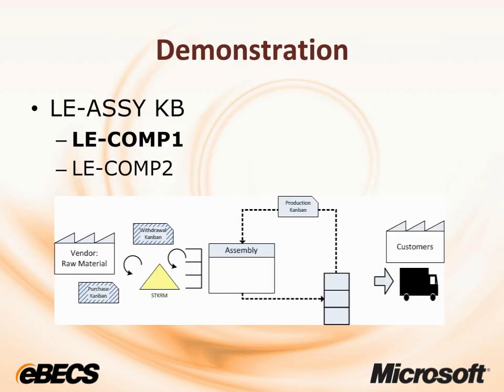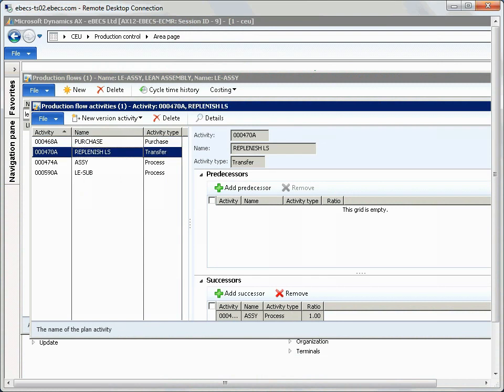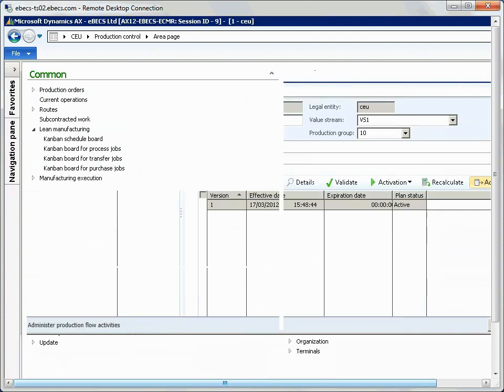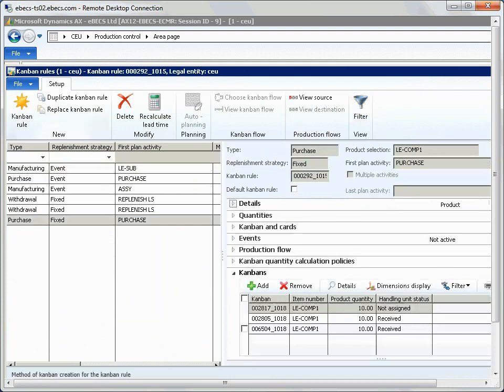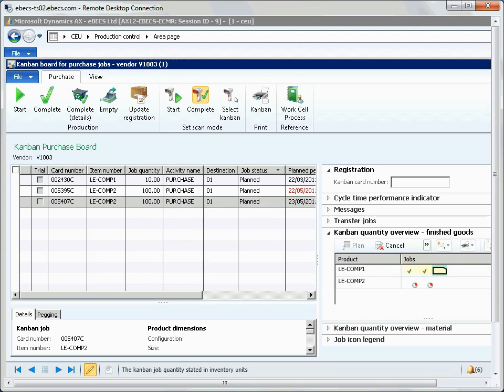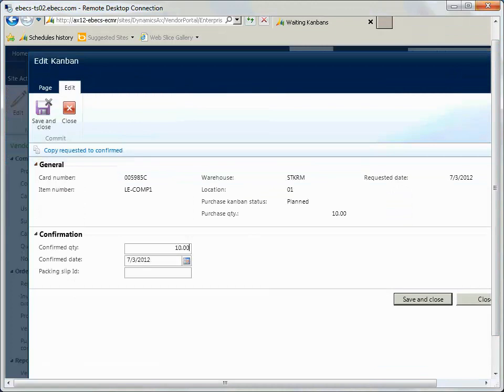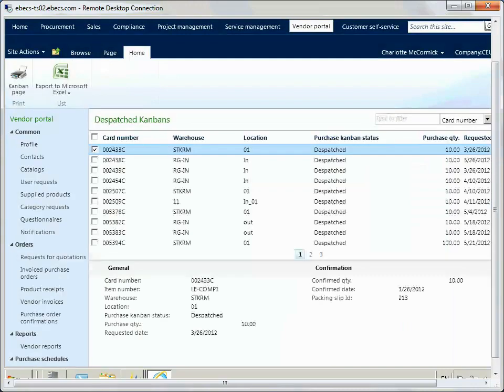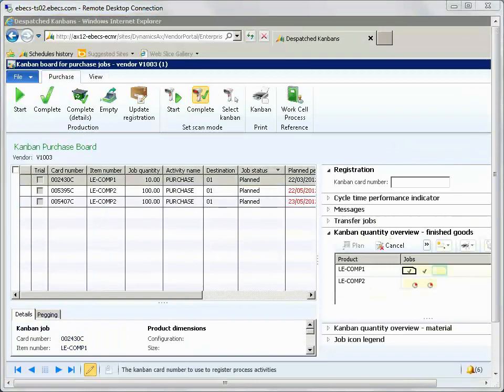Lean V2012 Purchase Kanban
Watch this 7 minute video that demonstrates purchase kanban functionality in the eBECS Lean Extensions in Microsoft Dynamics AX 2012.

To join a collaborative community of Lean thought leaders and practitioners,